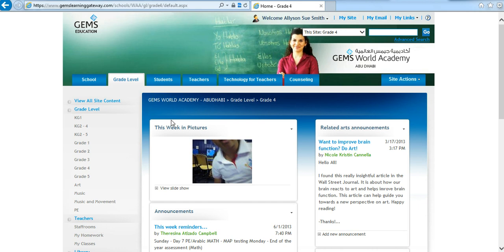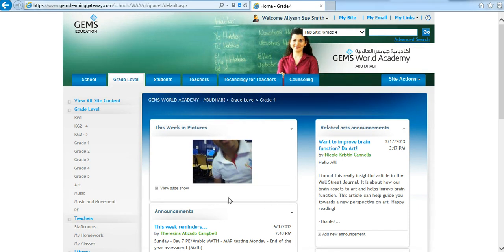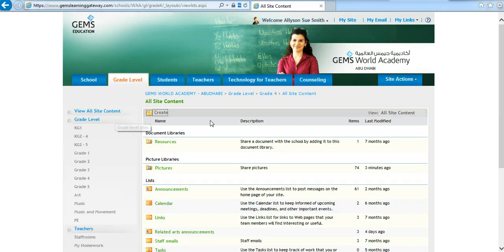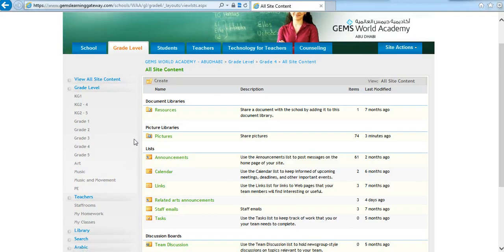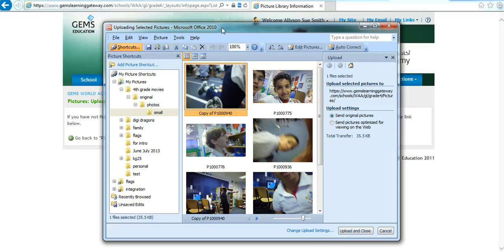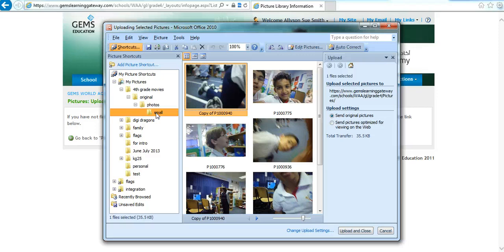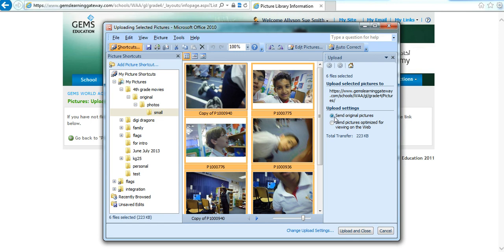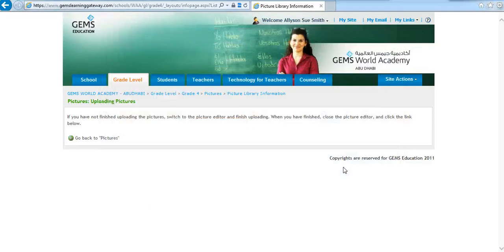Uploading photos to the GLG